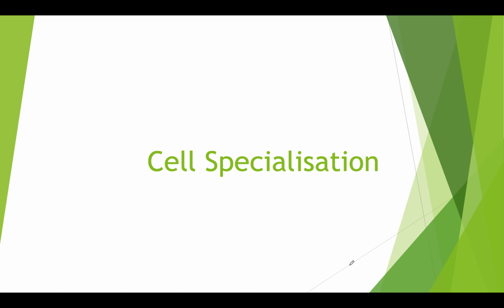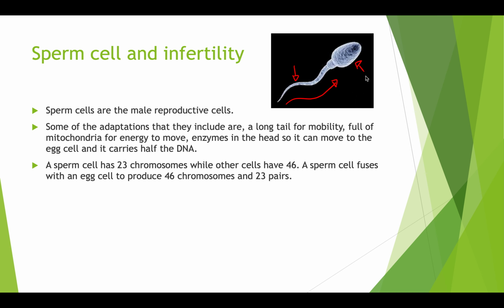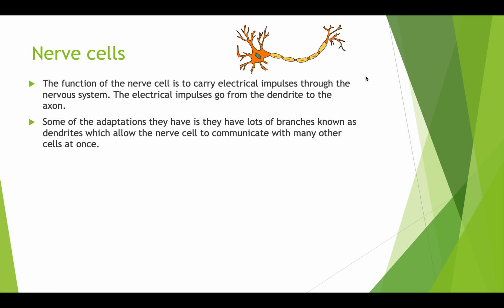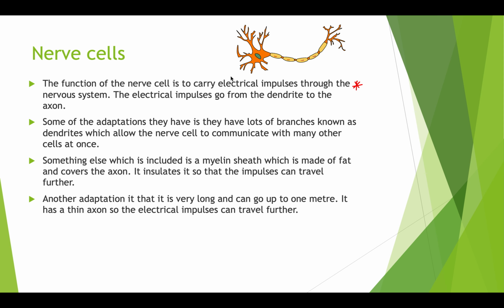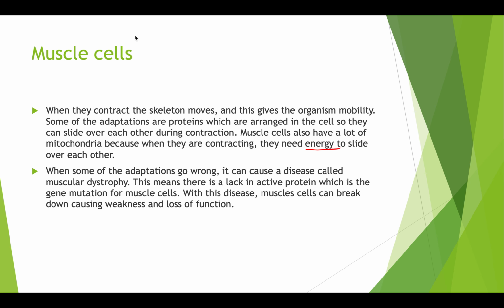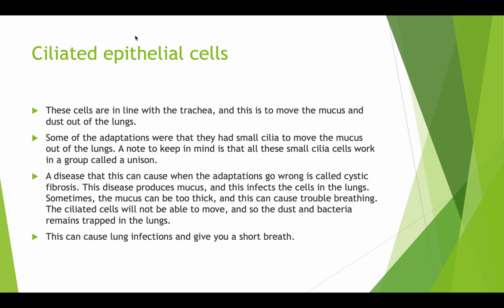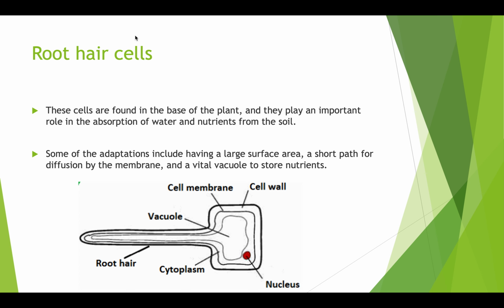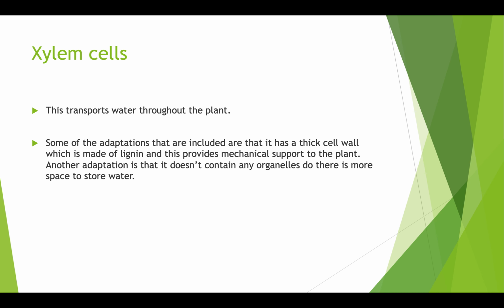GCSE Biology: Cell Specialisation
In this video, we look at the different cells found in the human body and in plants. We zoom in closely to see some of the adaptations of each cell and what the function is.